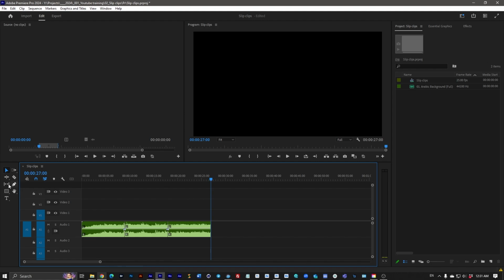Slip a clip by an exact amount of time in PPro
A short tip on how to do a slip operation inside of Premiere Pro by an exact amount of time